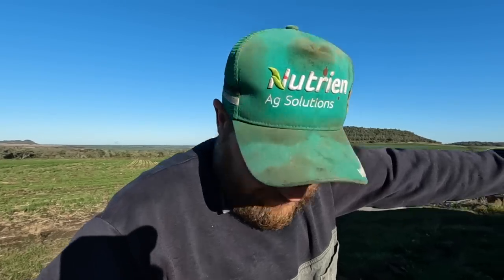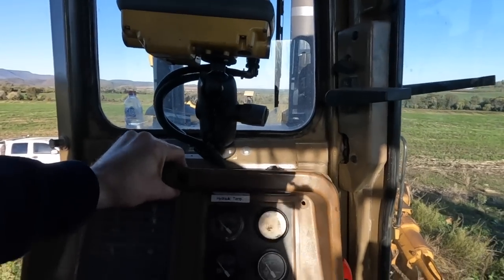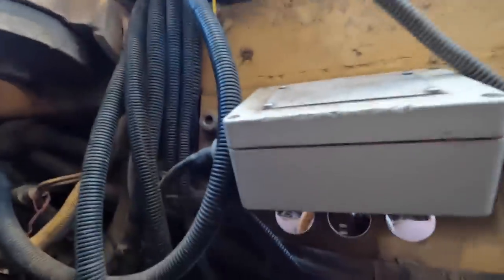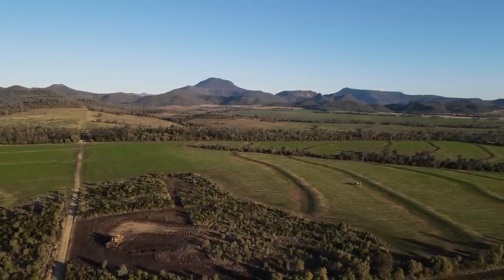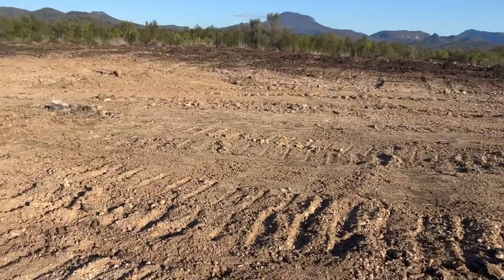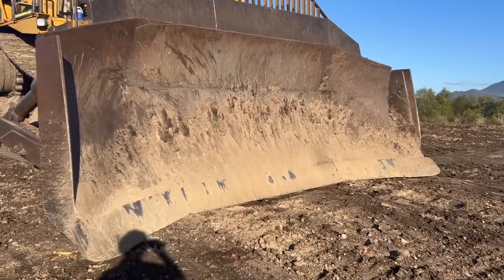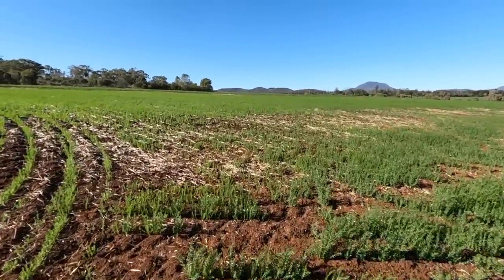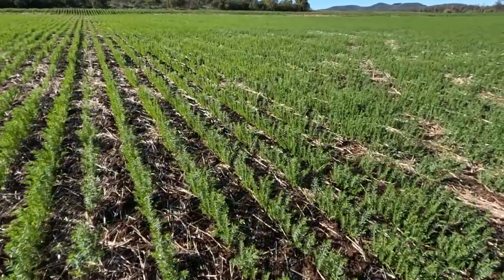D11 Fires Back Up! | Big Bulldozer | Vlog 192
With planting done more time can be spent on the D11s. Join Matt as he fixes Tiny 1 and does some spraying and join Phil as he makes a shed pad for our cousin who owns the block we lease.

John 3:16